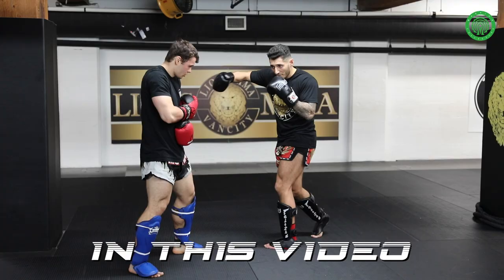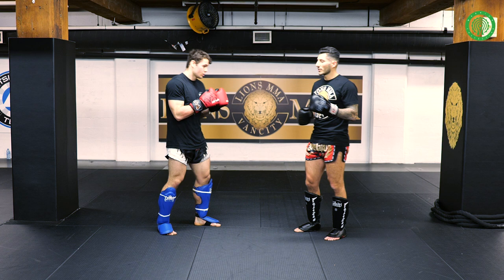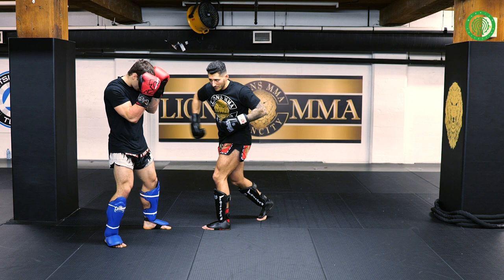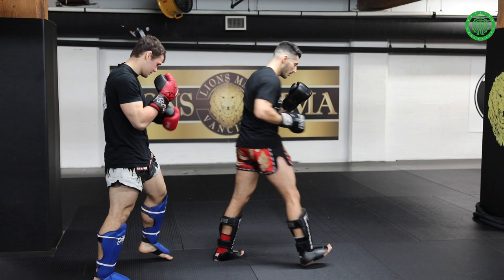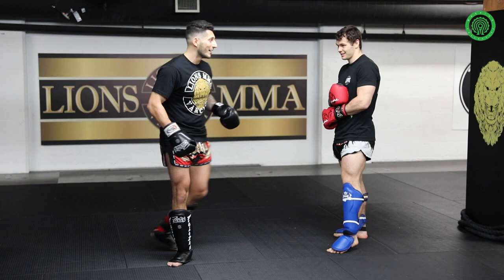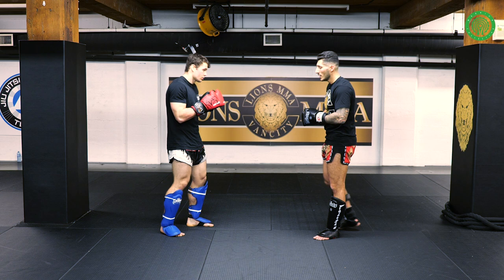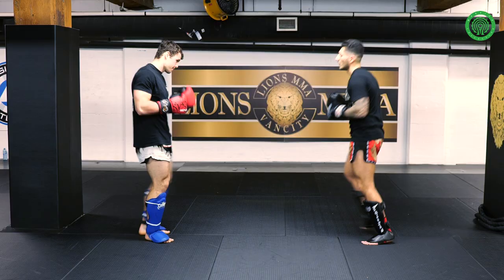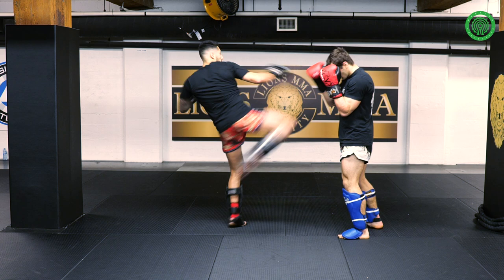3 Ways to Set Up a Hard Hitting Back Kick in Kickboxing or Muay Thai with Amir Ghassemi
The back kick is not a technique used by many fighters in Kickboxing, and especially not in Muay Thai.  However, those that do practice it and drill how to set it up effectively, can often end up with a hugely useful tool to add into their striking arsenal.